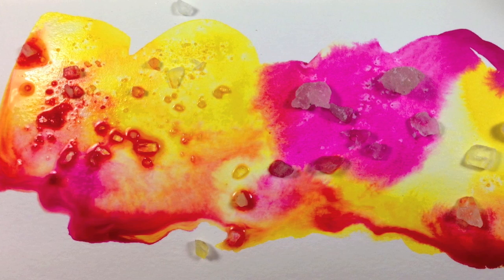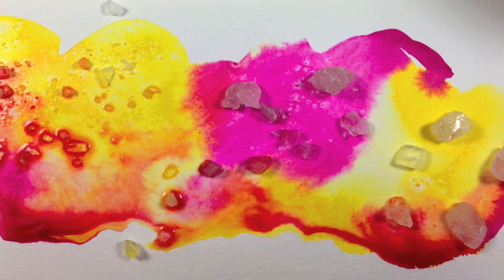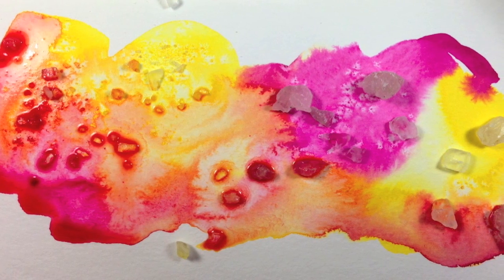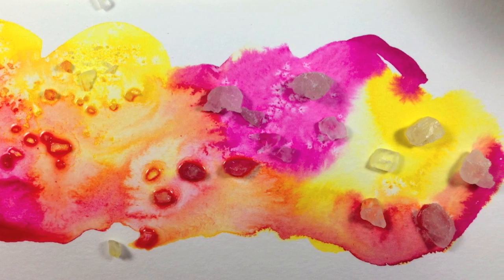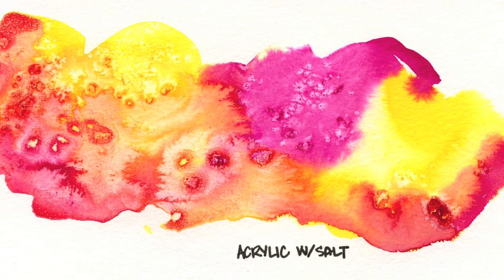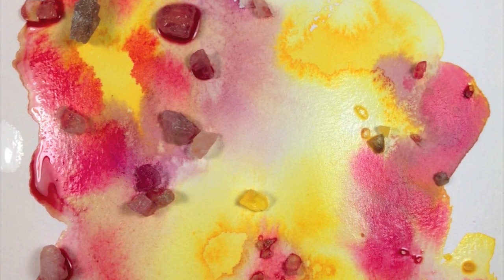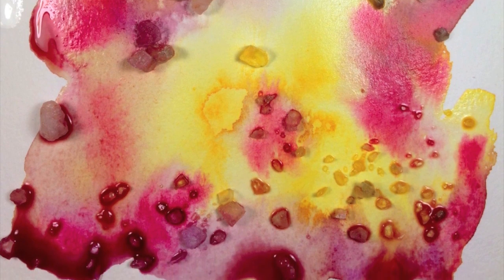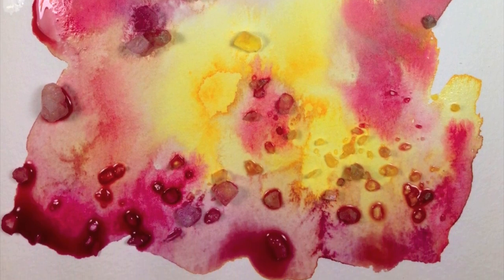Texture Effects - Salt on Watercolour and Acrylic Inks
This is a solid fall-back to get texture from pigments that won't texturize on their own. It's also a great way to replicate snow and ice type of textures in cold blue-green fields.

I wonder what would happen if I used salt water with watercolour? Hmmmm...

Check out the links below for more information on the products used in the video.